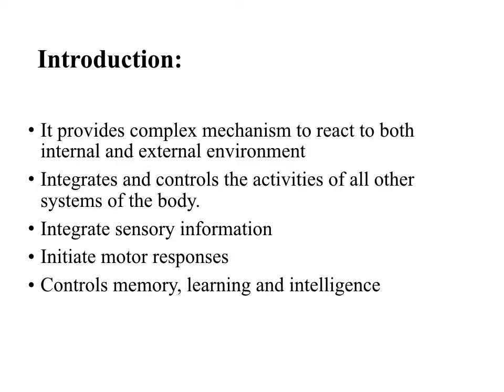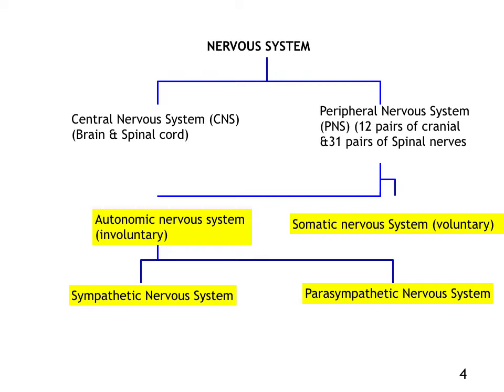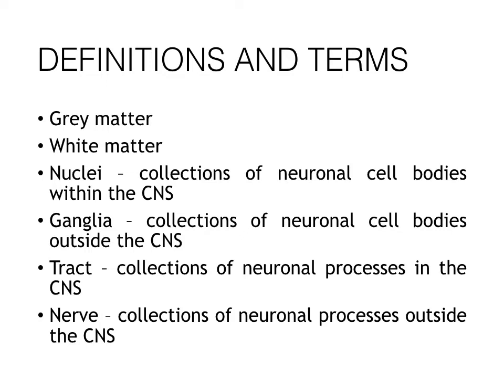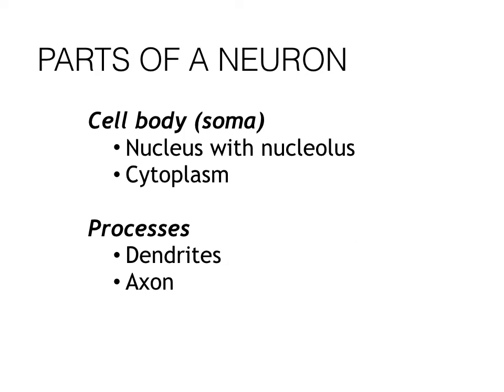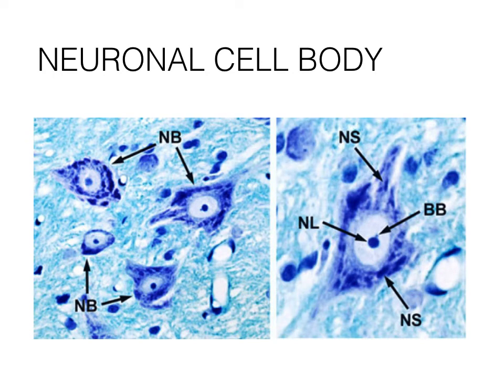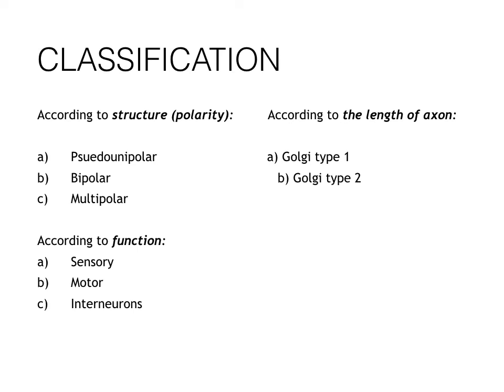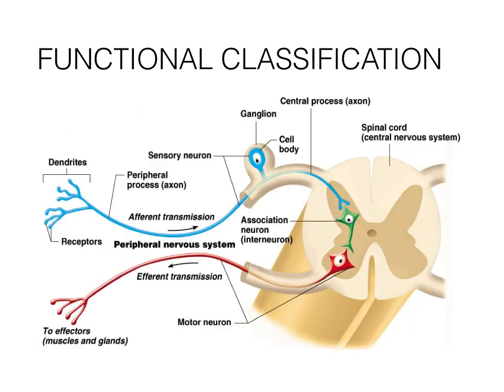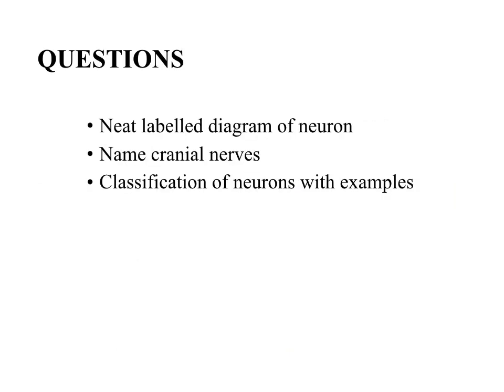Nervous system introduction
Introductory class on nervous system, Nervous system classification and classification of neurons in brief